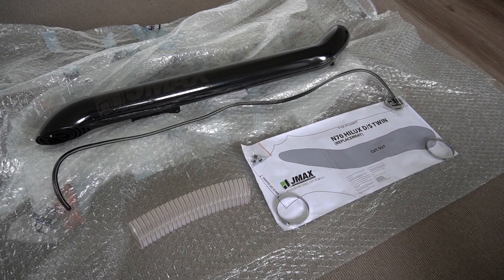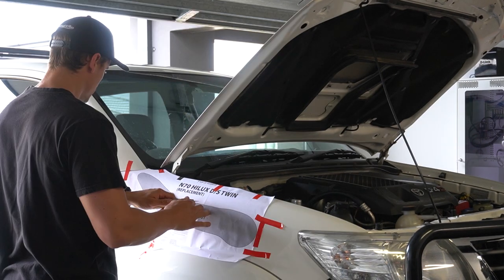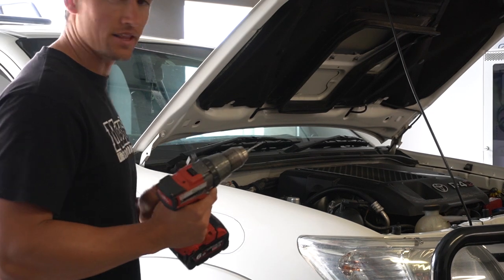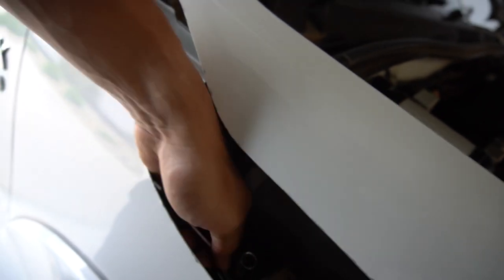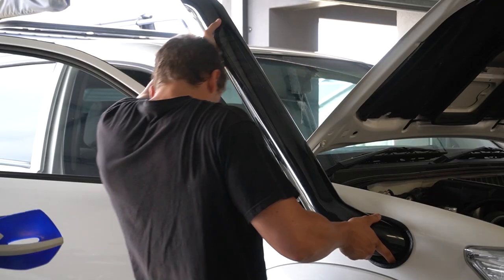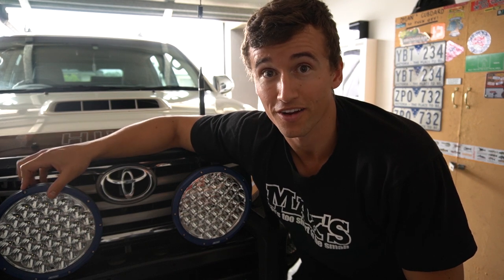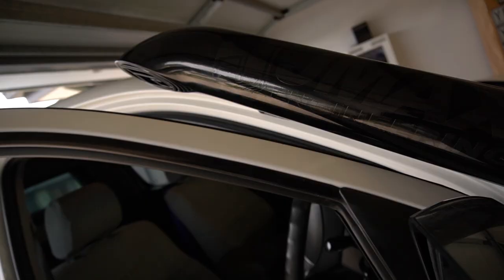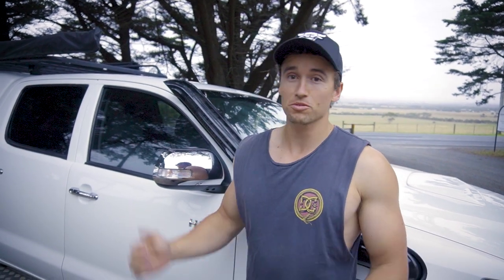BREATHING EASIER with a JMAX Engineering Snorkel - TOYOTA HILUX N70 INSTALL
Installation video for anyone curious about JMAX snorkels. The project went well apart from a minor issue with the snorkel itself.  Which was rectified very fast by the supplier, they had a new snorkel at my door within the week of telling them.

If you were ever unsure about cutting into your precious ute to install a snorkel, I recommend giving it a go. After all whats the worst that can happen? Destroy your quarter panel...